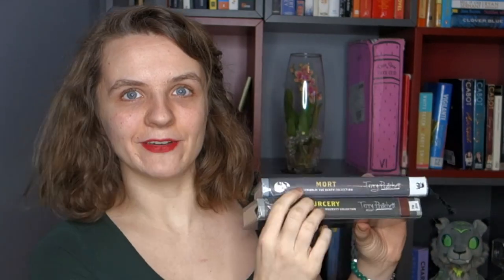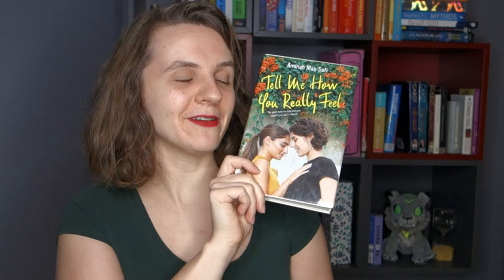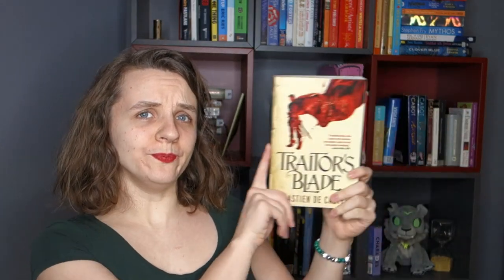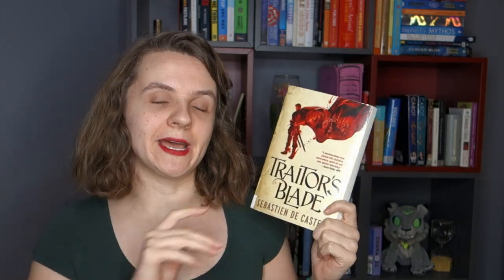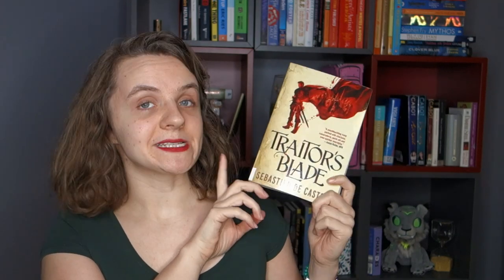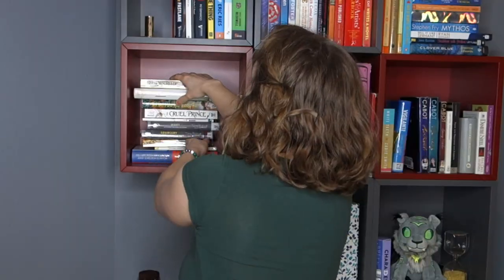library haul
Oops! They let me wander around a library and look at all sorts of books without a minder.  Here are the results!

Tags used: fantasy, booktube, books, book tbr, tbr, short stories, shorts, writing, reading, terry pratchett, discworld, book cover, book covers,